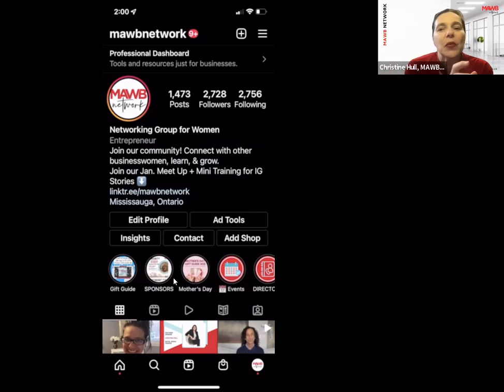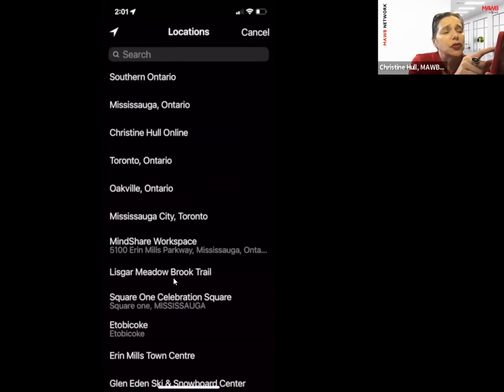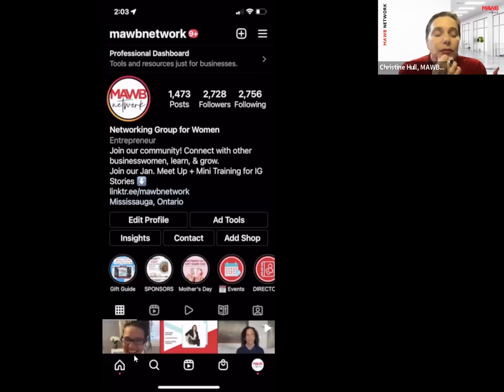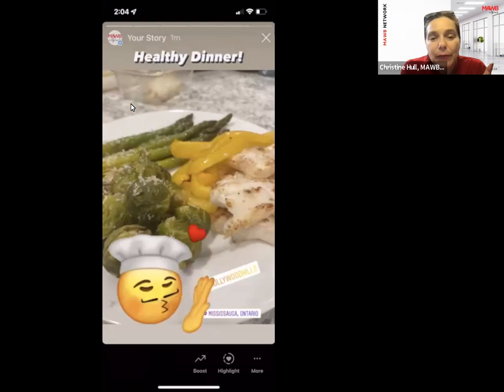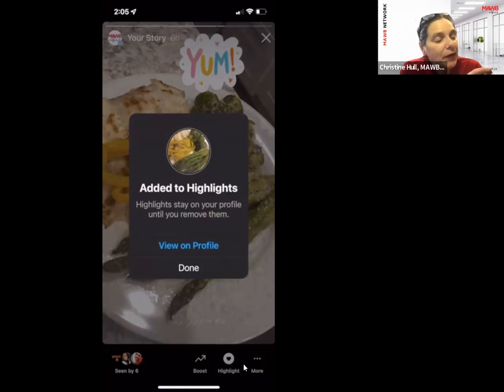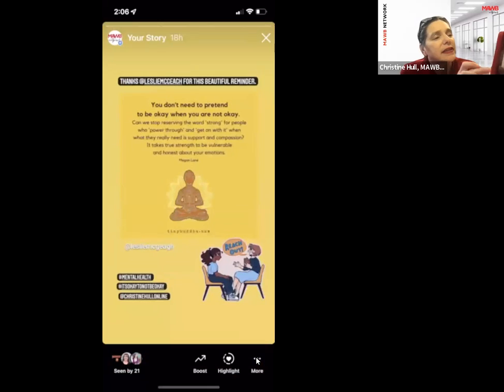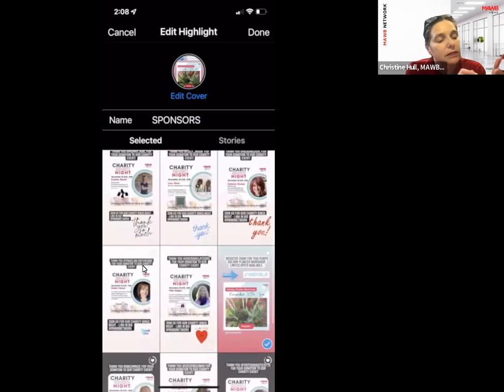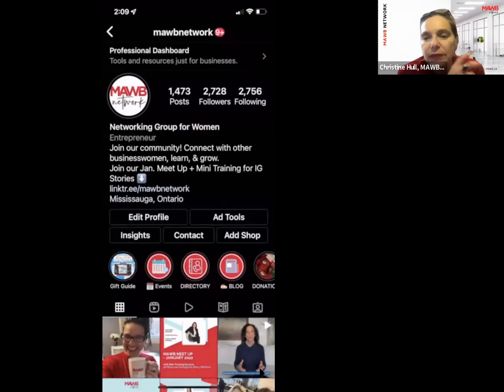Day 5 - Tutorial: Review Stories Highlights, Remove Old Stories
An Instagram Story is a photo or video that disappears within 24 hours.

When you post a Story, a colourful ring around appears around your profile picture, telling your followers you have a new story.

If you want to keep you stories beyond 24 hours, you must save them as a Story Highlight. Once saved as a highlight, they remain there until deleted.

In this tutorial,  I demonstrate how to create a story, and add a Story to your Highlights. Then I show you how to remove Stories and Hightlights.